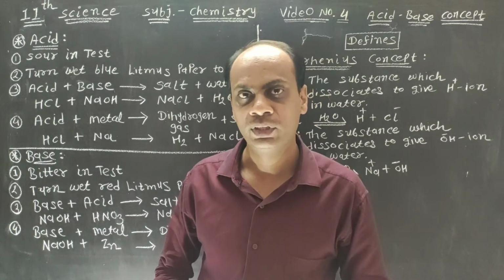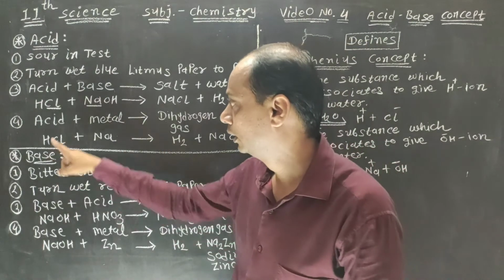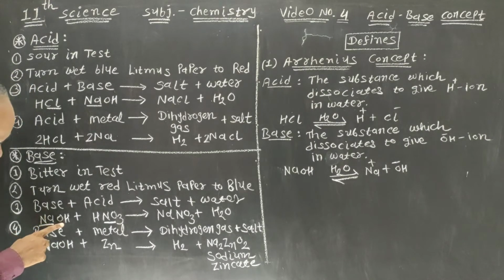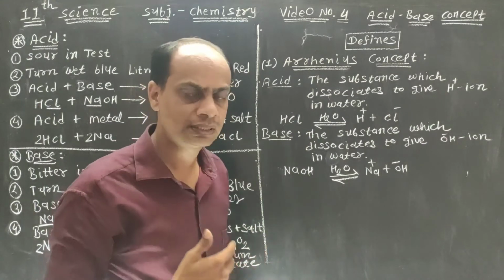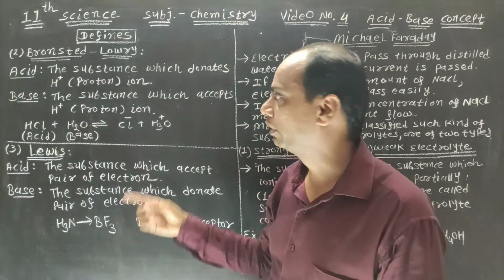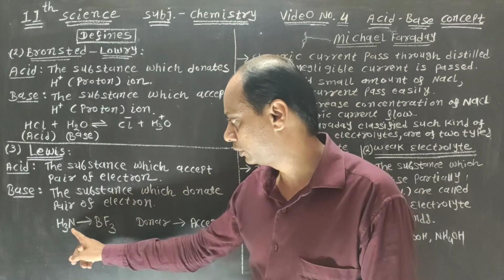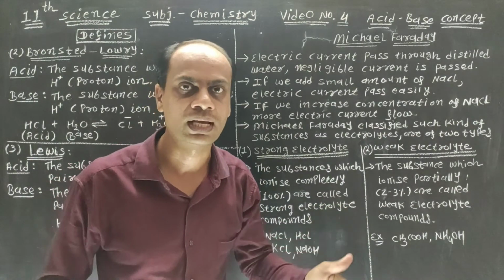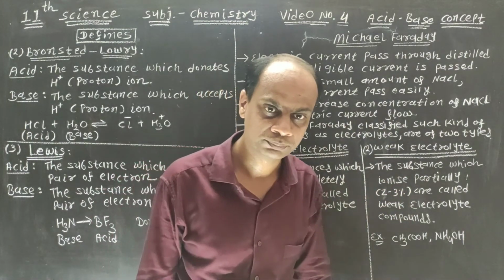11th Science Eng. Med. Chemistry Study of Acid-Base Concept by Dr. Bhavdeep K. Patel